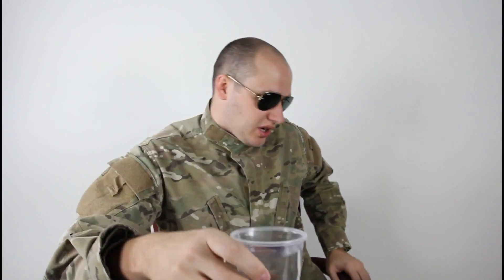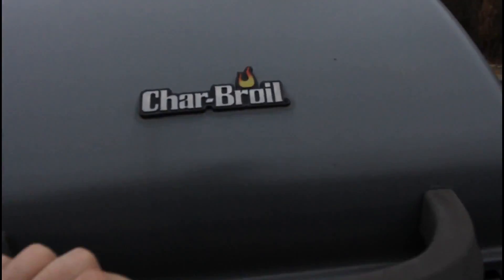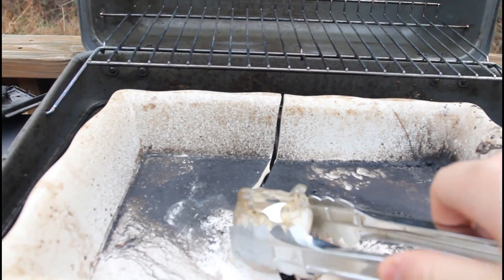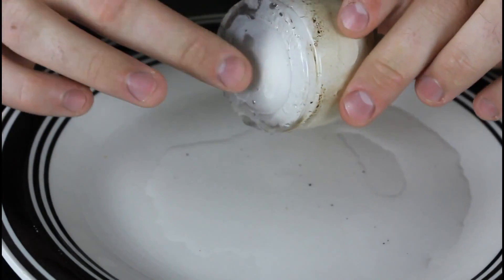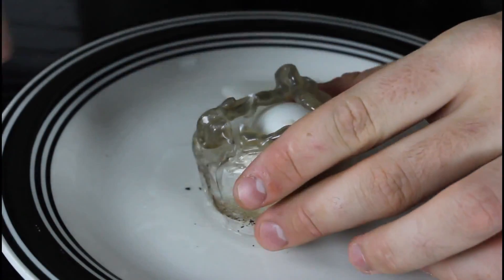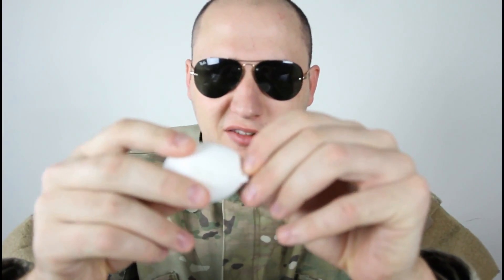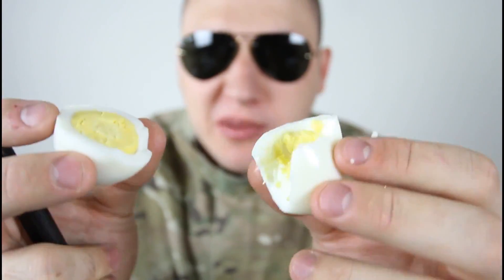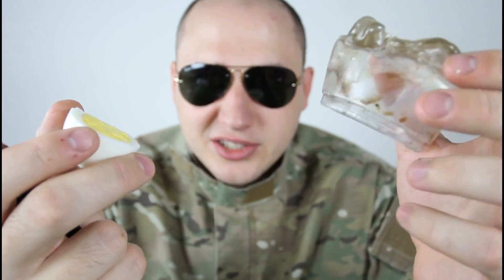How To Boil an Egg in Plastic Cup! - Science Experiment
Do not eat from plastic! this is just for the science demonstration!